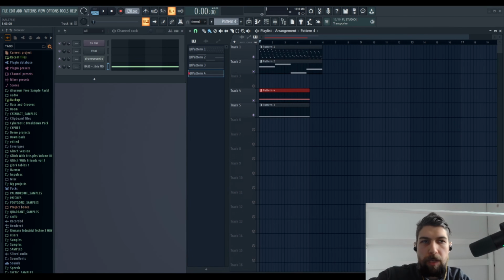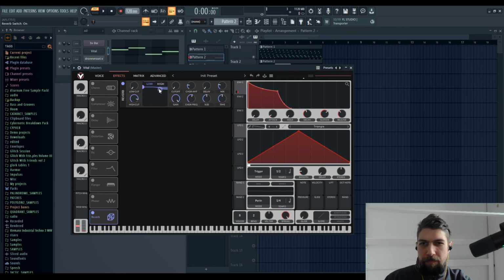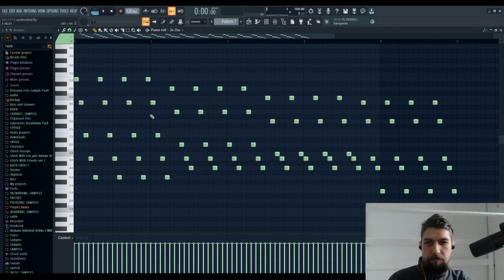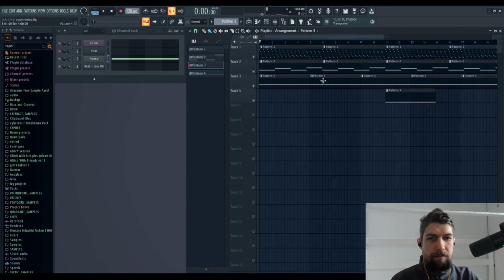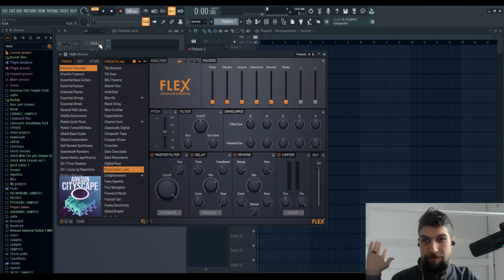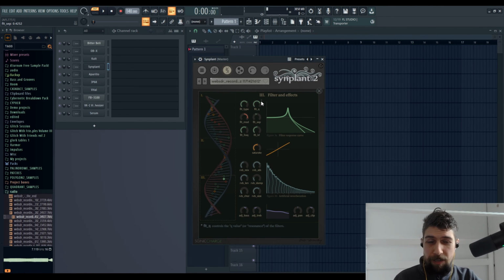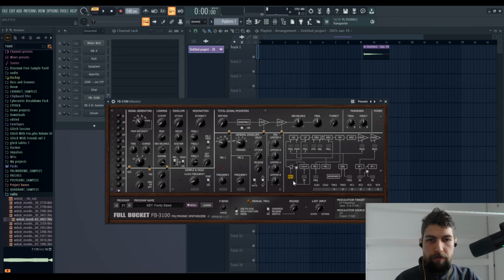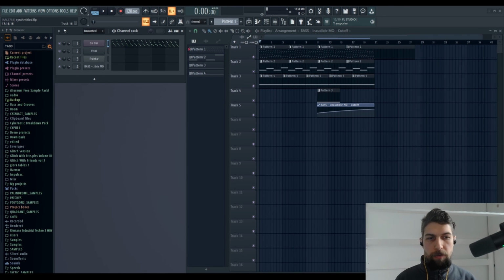How to ambient. Part 3 - Synthesizers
00:00 - intro
01:02 - workflow and reasoning (from initial idea to something more compelling)
22:32 - most used synthesizers in the past year
37:56 - tips, thoughts and outro

In this third video of "How to ambient" series I'm talking about synthesis and synthesizers.

Here is a list of the non-stock plugins I've used here:
OB-X